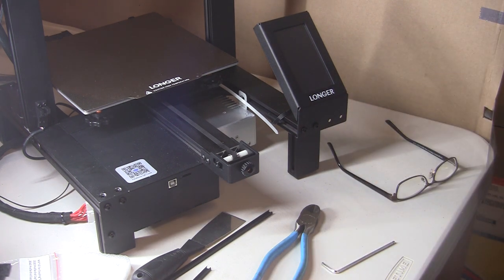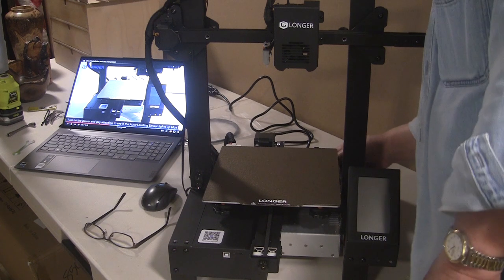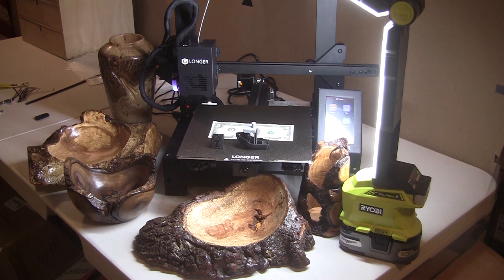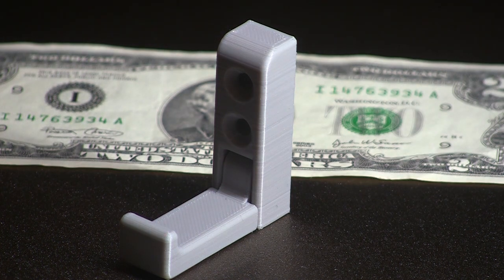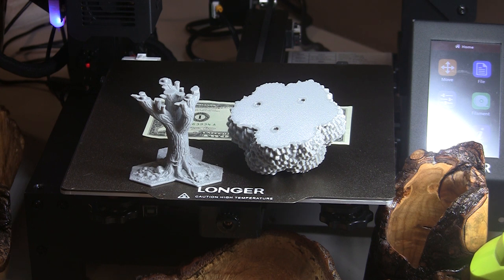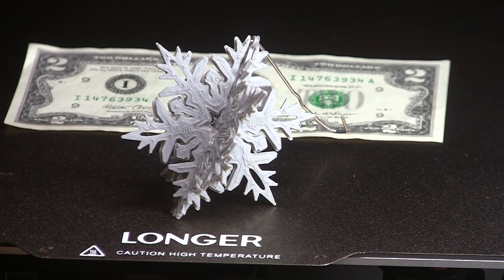FIRST TIMER Longer LK4 X 3D Printer Review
The good folks at Longer 3D approached me about reviewing their brand new model, the LK4 X.  I was excited and intimidated because I have never laid hands on a 3D printer of any kind.  I can tell you, THIS printer is the one to start with and I'm glad I said yes.  It's EASY to use!  Definitely a great first printer for anyone and the price is right, too, about $300!